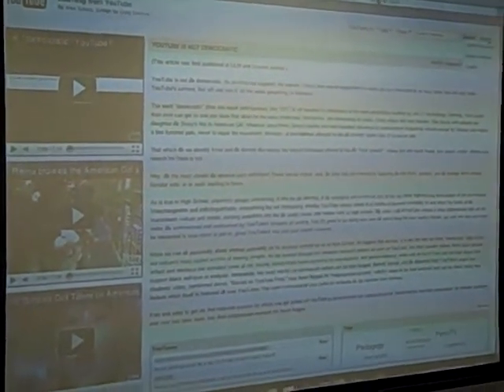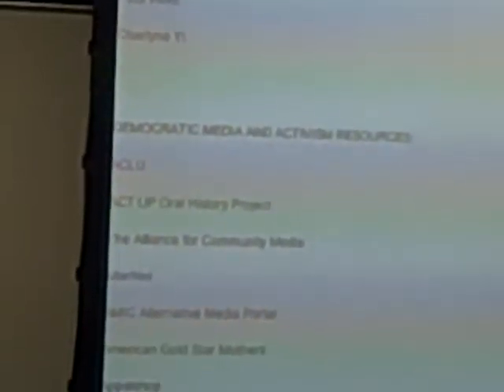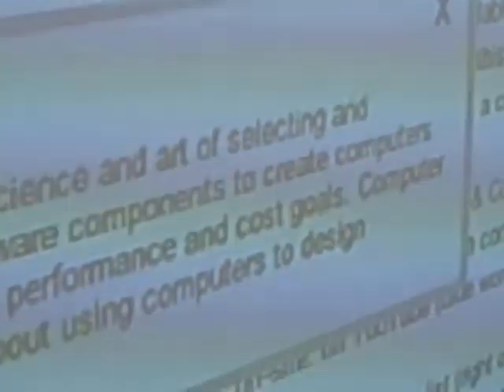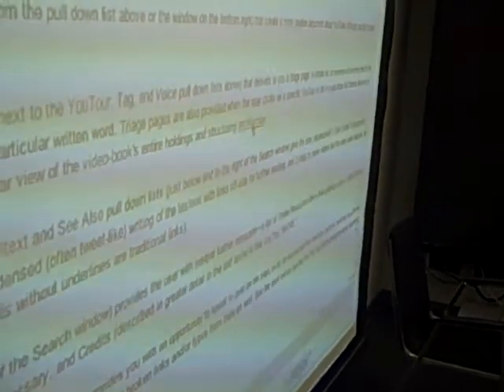lfyt 2010 re video-book navigation (p.m.)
The afternoon class from 2010 discusses the navigation of the video-book.